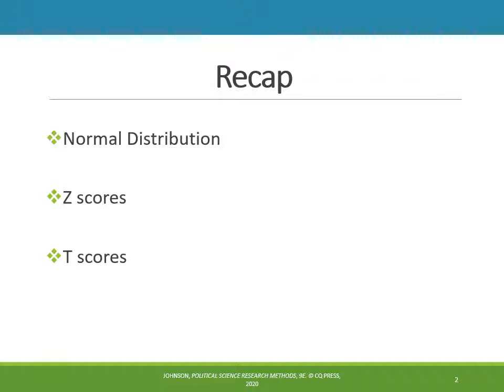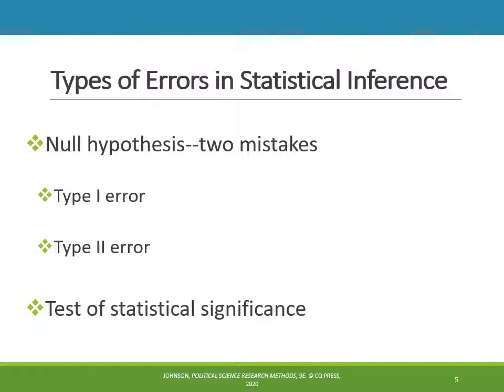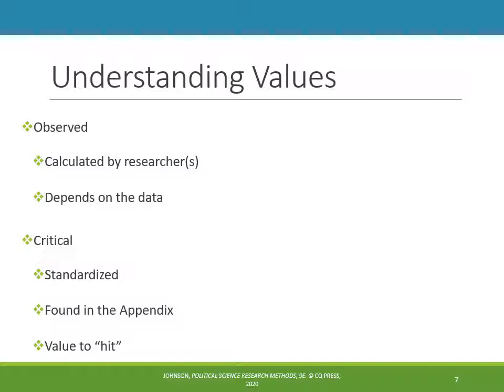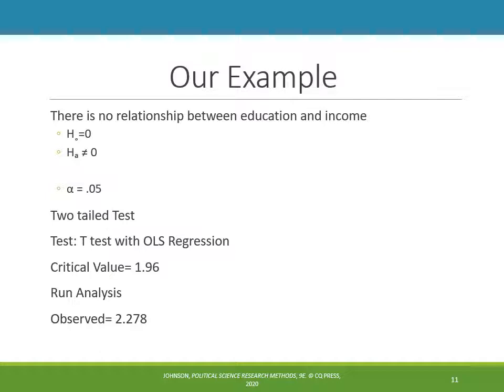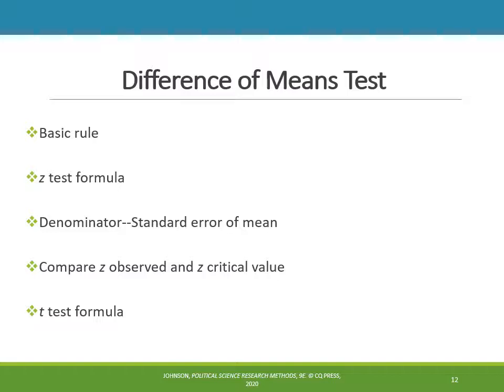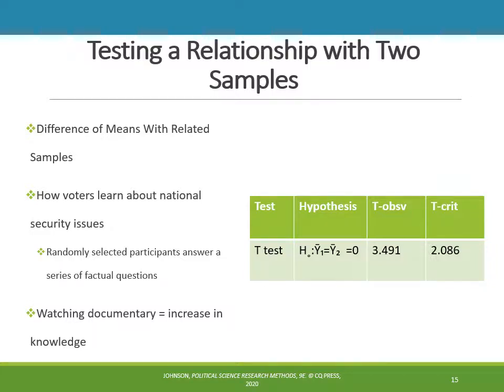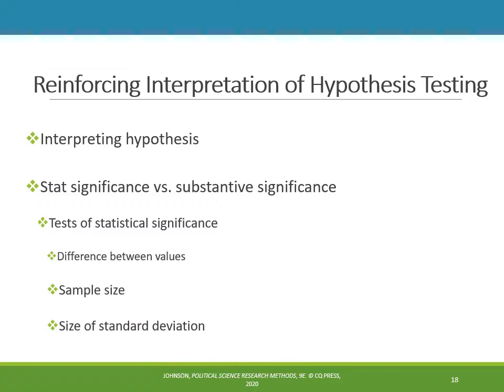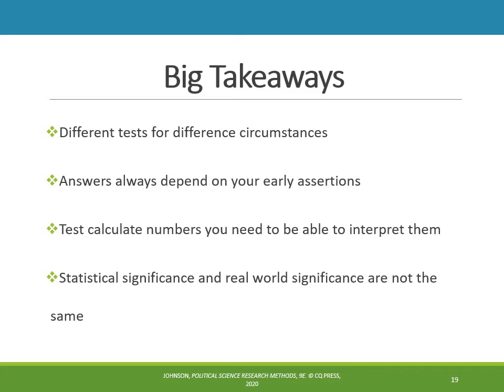Testing Relationships Part 2